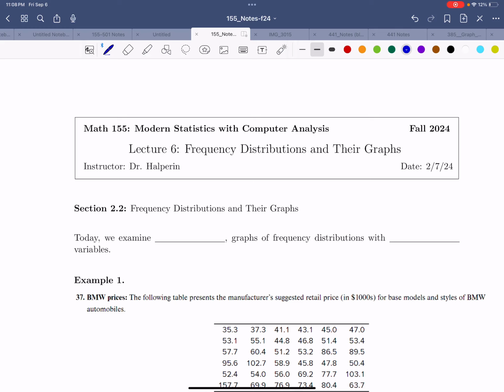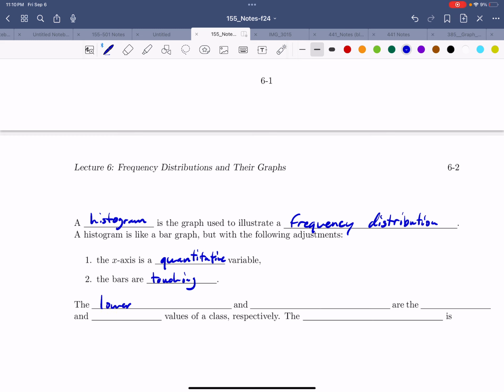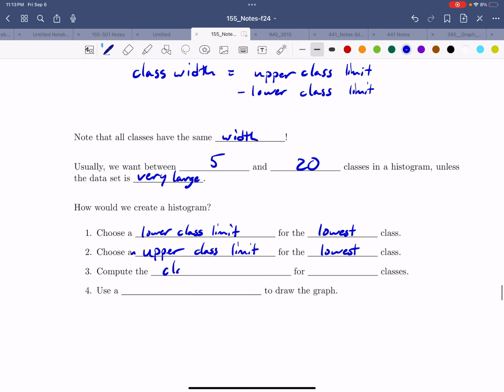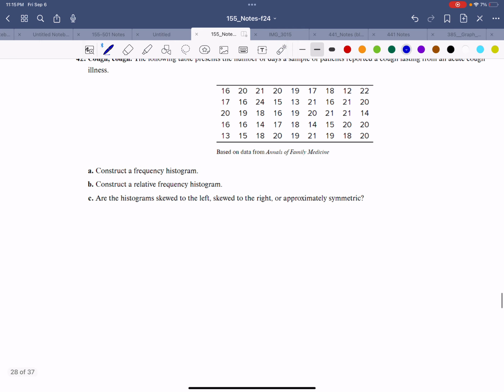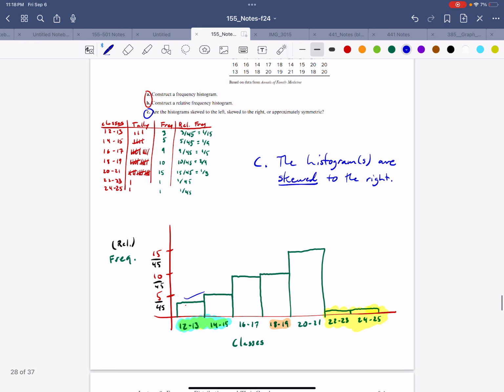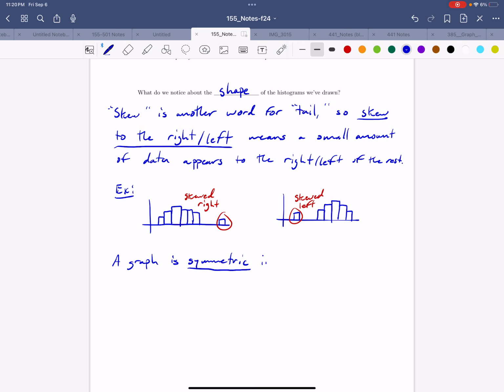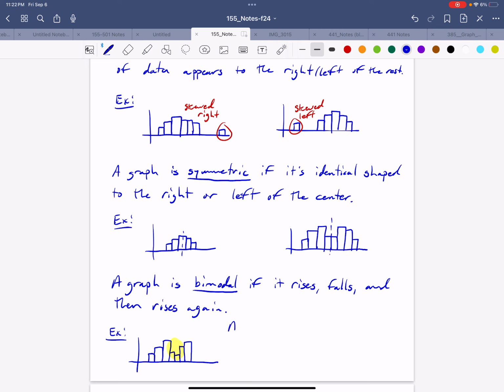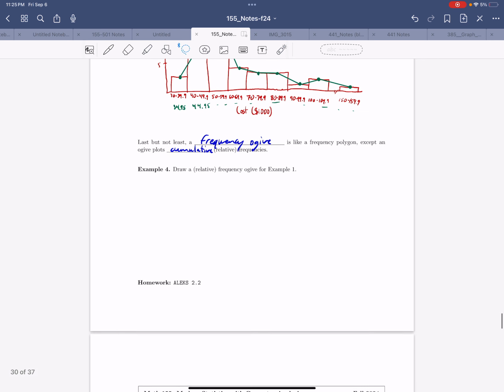155-SLO-3b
We learn about graphs for quantitative data, histograms in particular.